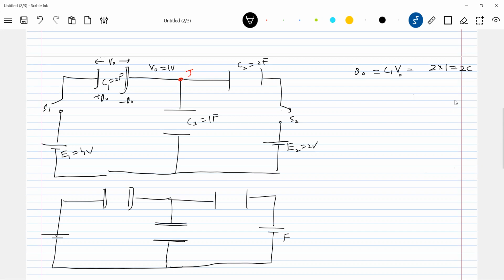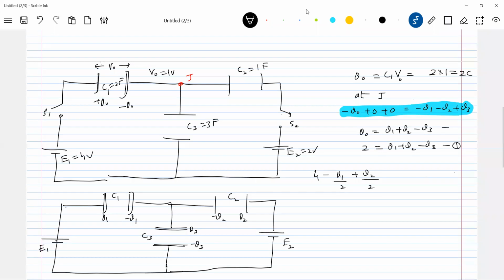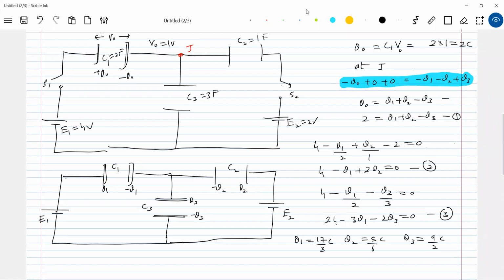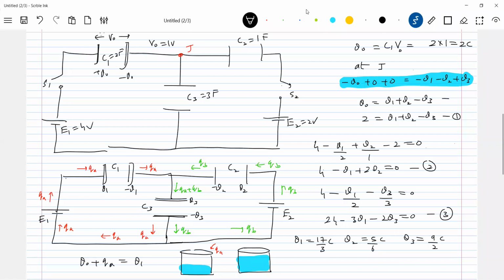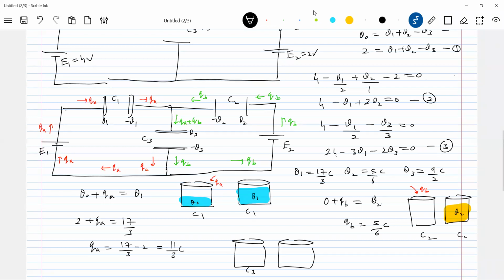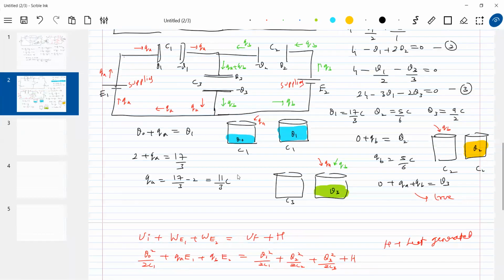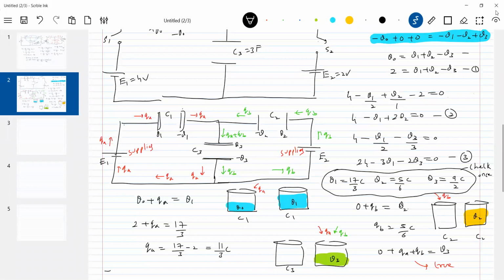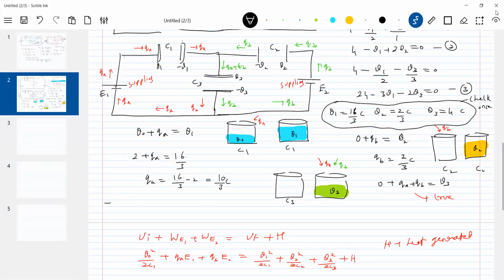15)Three capacitors (with initial charges ) and two cells are connected in a circuit as shown.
find the charge in capacitors | Three capacitors of capacitance C1=2F, C2=1F  and C3=2F and two cells of EMF E1=6V E2=4V as shown. Find the charge in all capacitors |   loop rule with capacitors |

Three capacitors (with initial charges ) and two cells are connected in a circuit as shown. find the charge in capacitors | Three capacitors of capacitance C1=2F, C2=1F and C3=2F and two cells of EMF E1=6V E2=4V as shown. Find the charge in all capacitors | loop rule with capacitors | Faculty --- G SRIDHAR REDDY SIR WORKING ---Sri Chaitanya-- Narayana IIT Academy , Hyderabad, BHARAT (India).    Experience--20yrs ; Mentored below 100 and 1000 JEE Advanced Ranks.